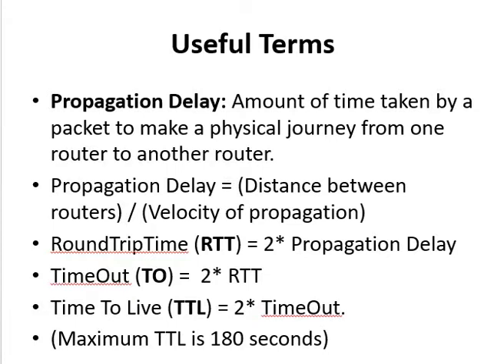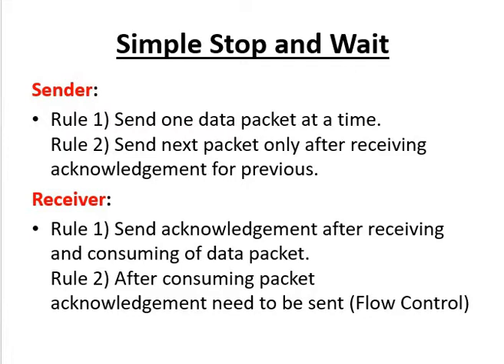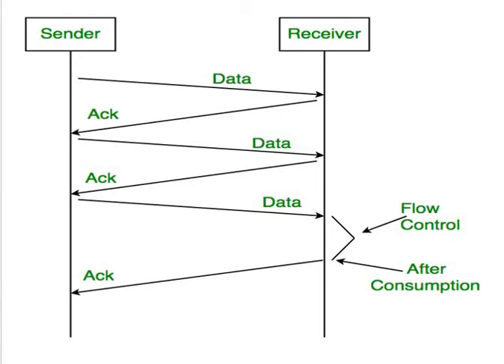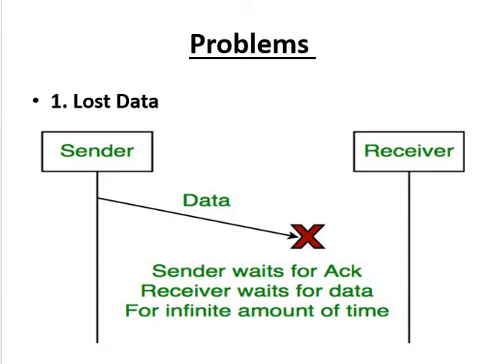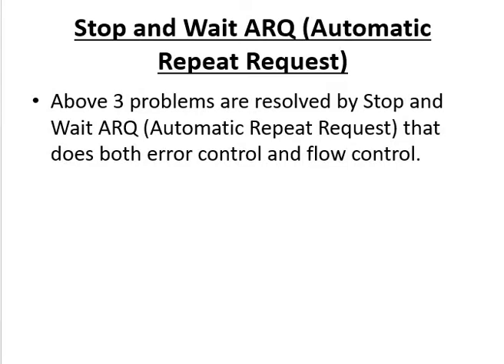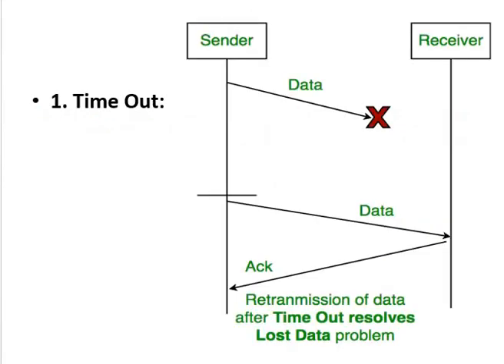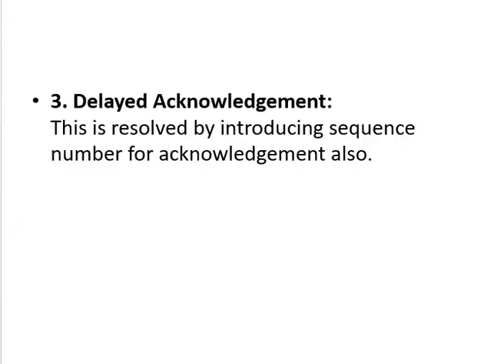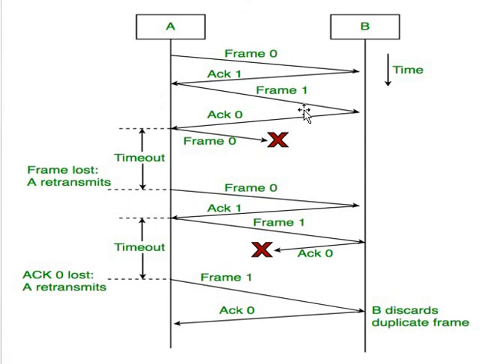Stop And Wait Protocol